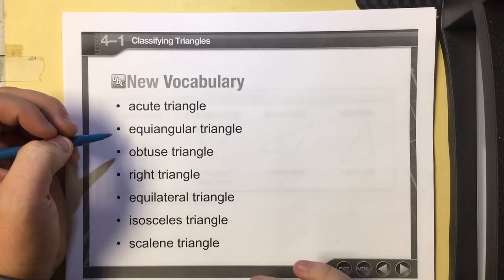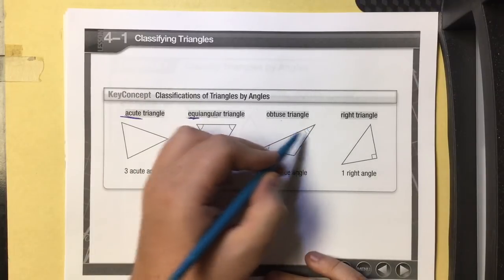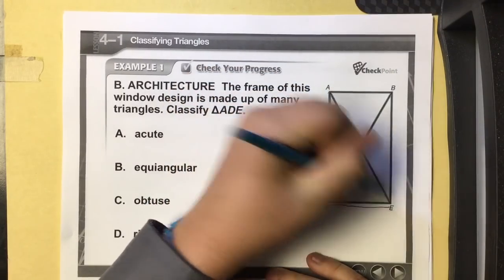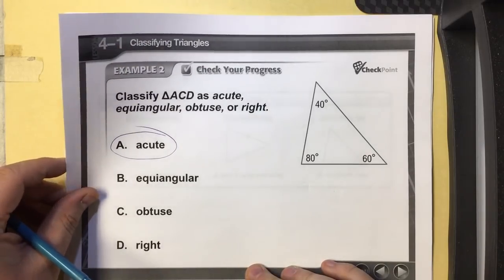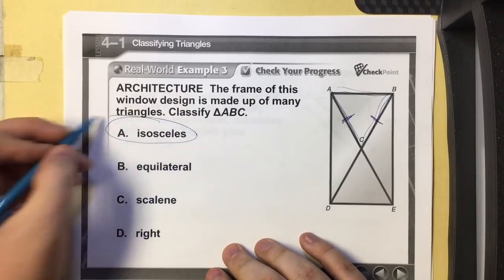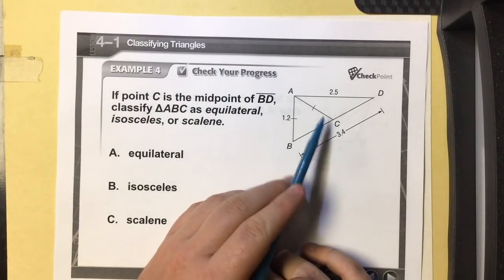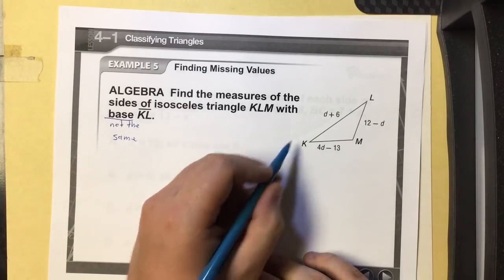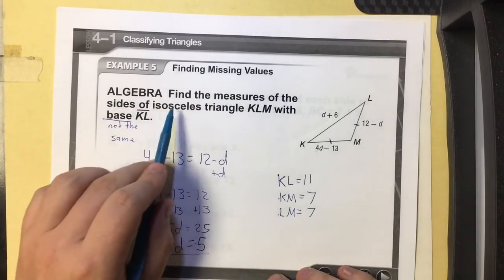Geometry Chapter 4 Section 1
Geometry Chater 4 Section 1